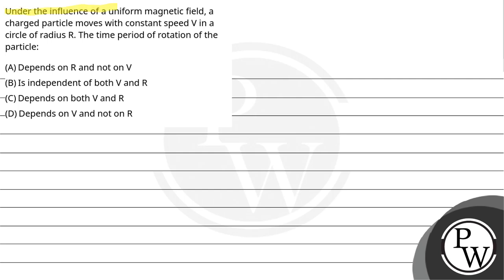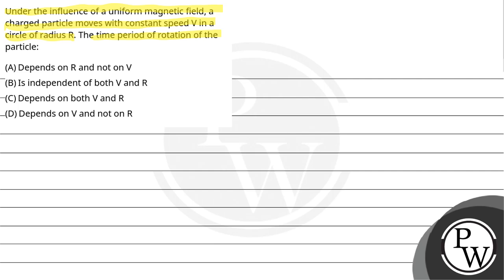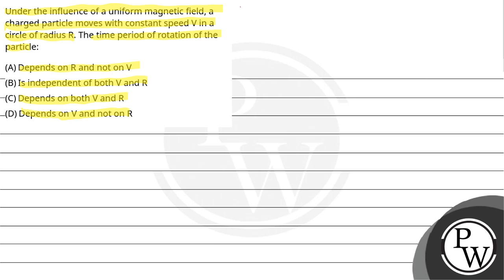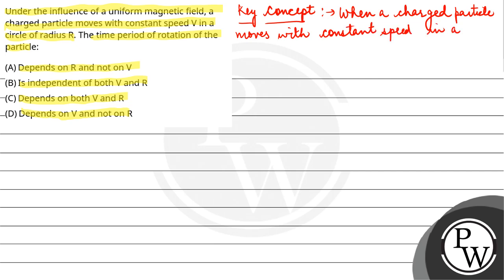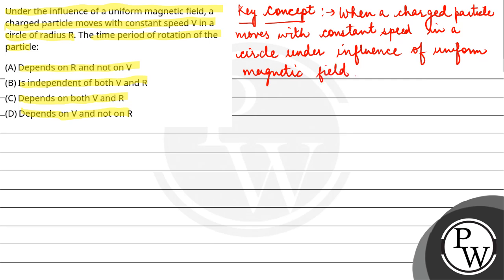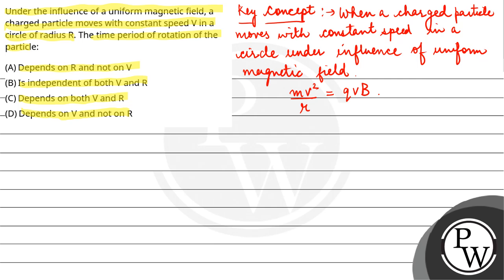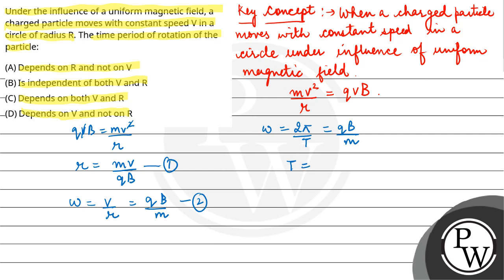Under the influence of a uniform magnetic field, a charged particle moves with constant speed V ....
Under the influence of a uniform magnetic field, a charged particle moves with constant speed V in a circle of radius R. The time period of rotation of the particle: 📲PW App